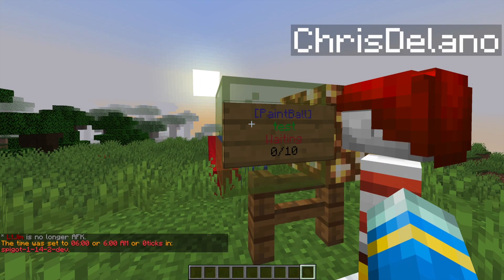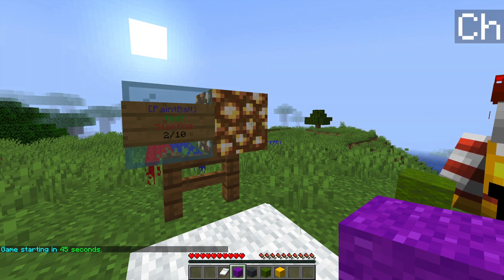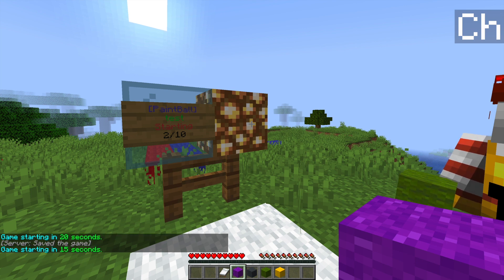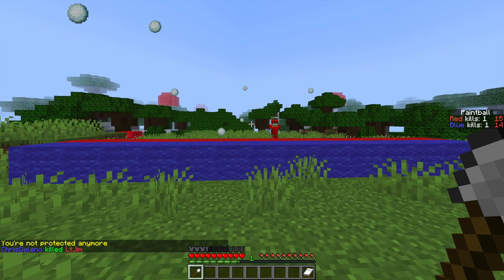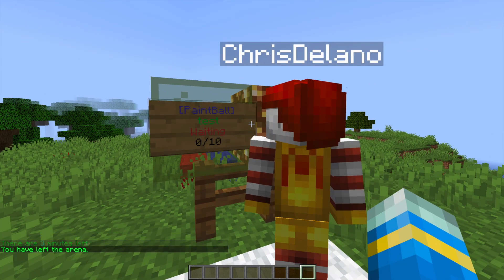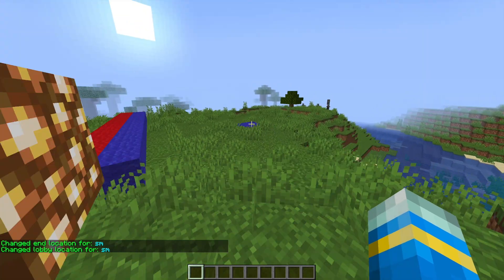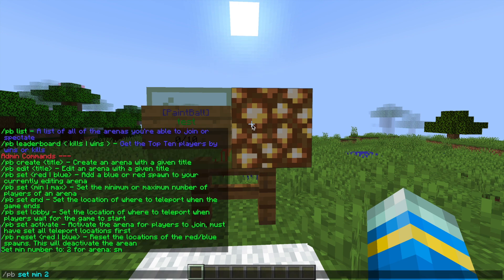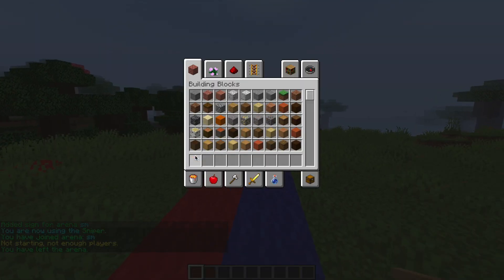Play paintball minigame in Minecraft with Simple Paintball Plugin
This tutorial will show you how to setup and the play the simple paintball mini game plugin!

Error with a plugin? The best course of action is to:
1. Make sure you have the latest spigot version and plugin version
2. Check console for any errors
3. Contact the developer on spigot/discord
4. Alternatively try an older plugin version